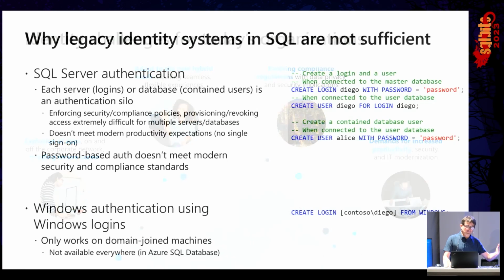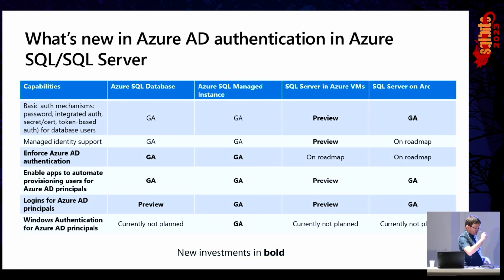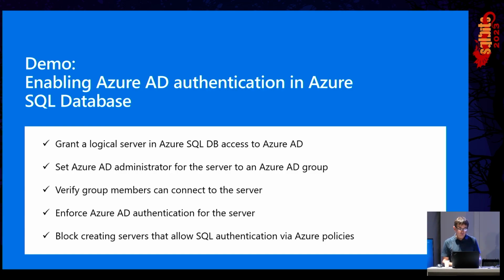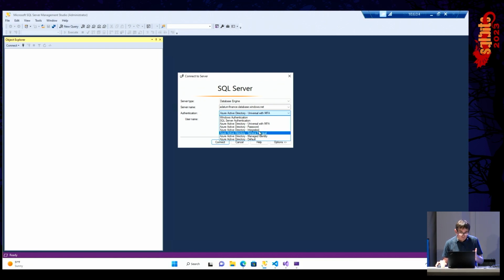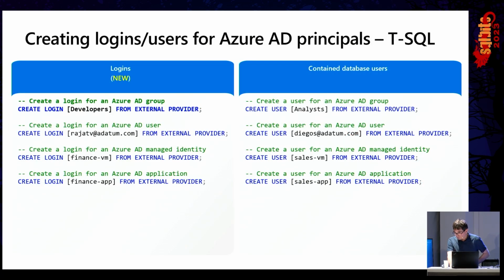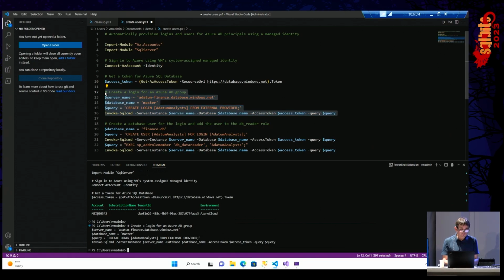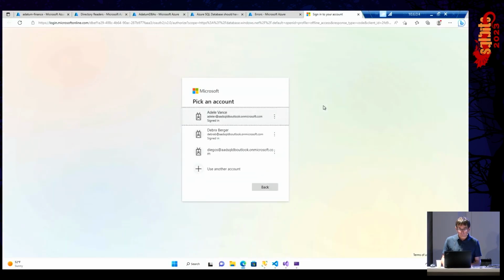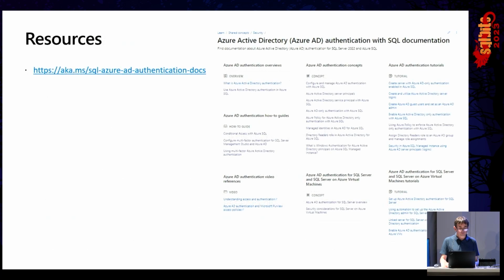An in-depth review of the latest advancements in authentication for Azure SQL and SQL Server 2022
In this deep-dive session, we will review the specific authentication features in Azure SQL and SQL Server 2022 such as multi-factor authentication, managed identities, support for on-behalf of authentication, and policy-based authentication methods management, etc. and show what makes AAD authentication superior to SQL Authentication. Furthermore, we will illustrate how these features can be configured to provide users of Azure SQL with the most secure, passwordless authentication experience.